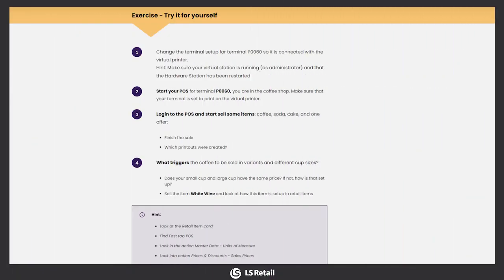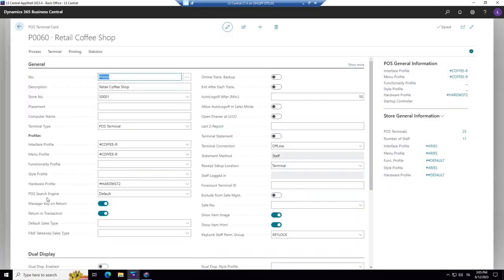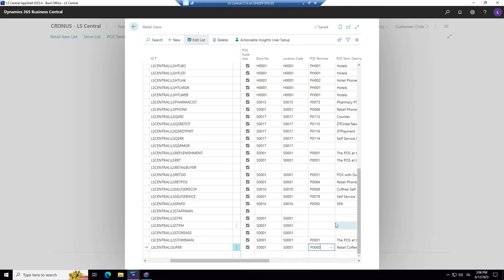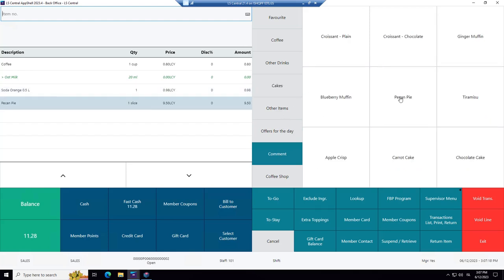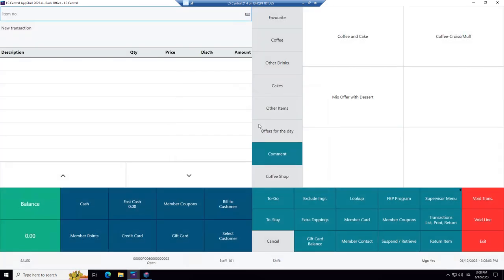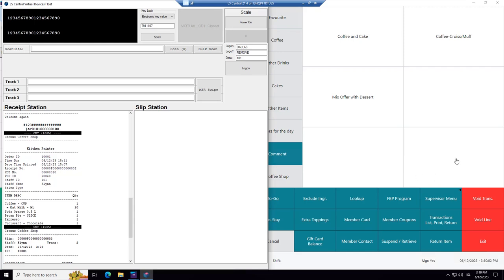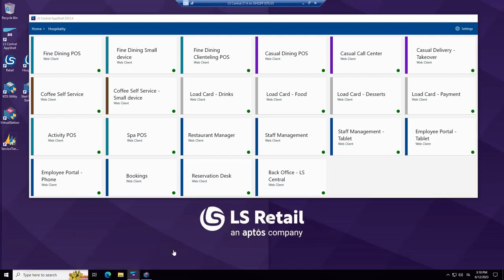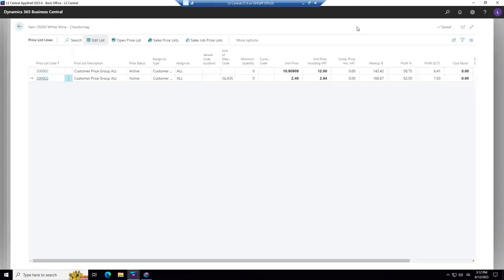LS Retail - Exercise Coffee shop